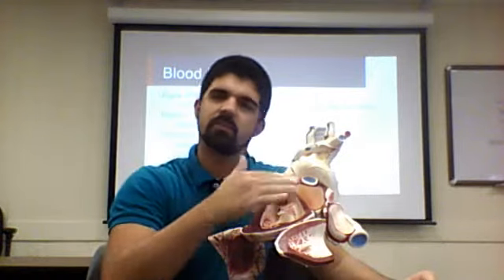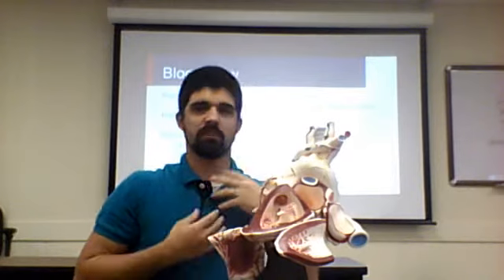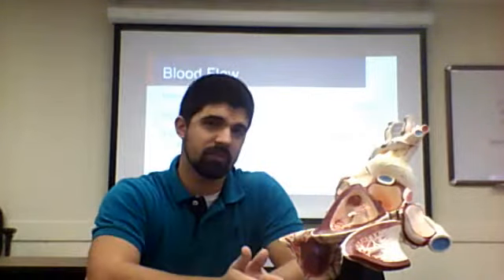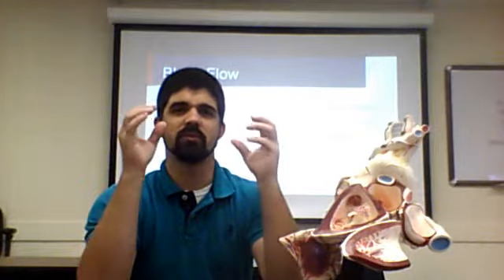Methodology - lecture - part 3